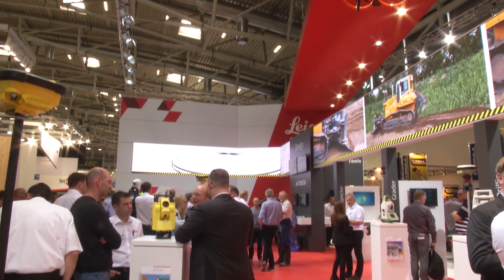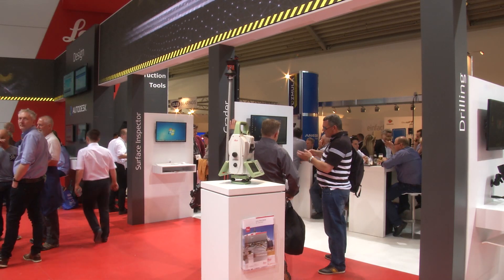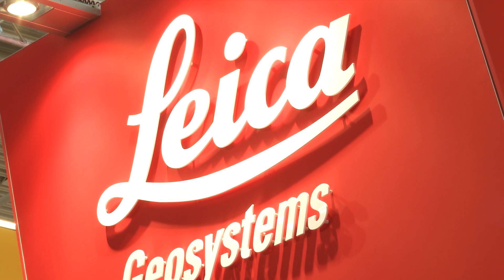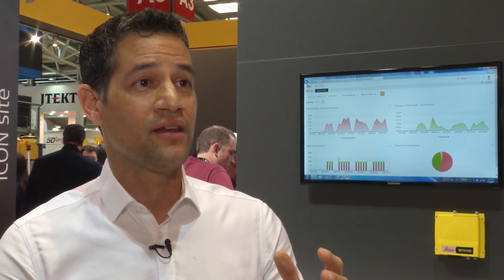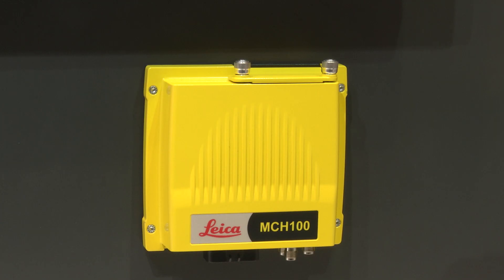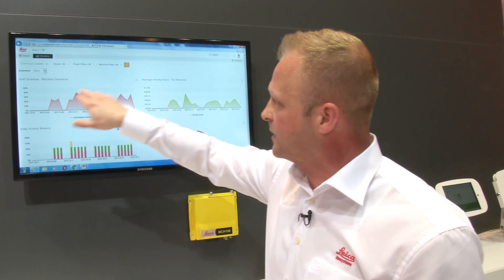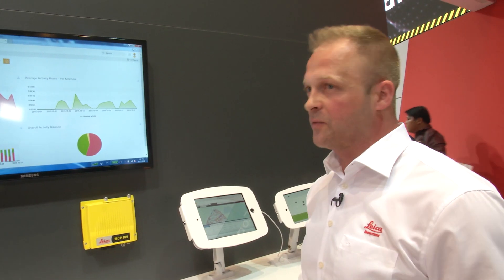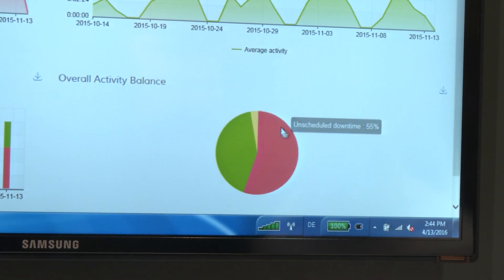Improve efficiency and cut costs with Leica Geosystems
Leica Geosystems has added two new modules to its iCON telematics platform. Using an MCH100 box with wireless connectivity, operators can tap into Leica’s new machine utilisation module to find out whether your earthmoving machines are working or not.  The earthmover module is for any kind of cut and fill operation and monitors productivity and utilisation levels.